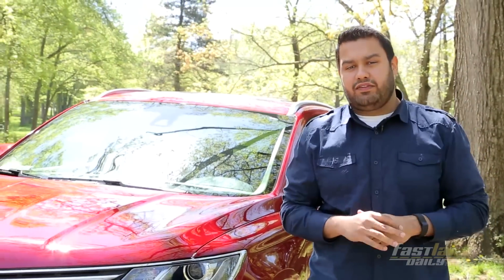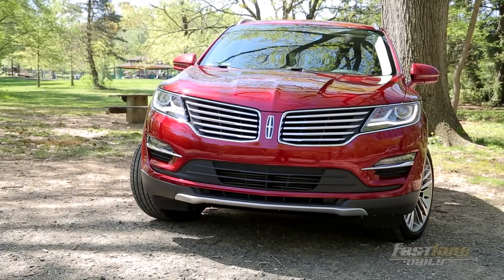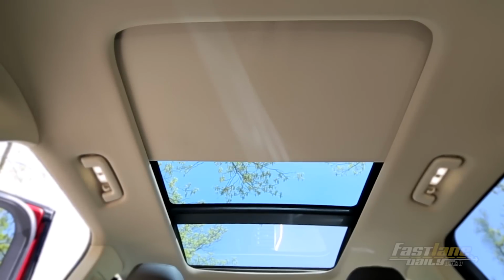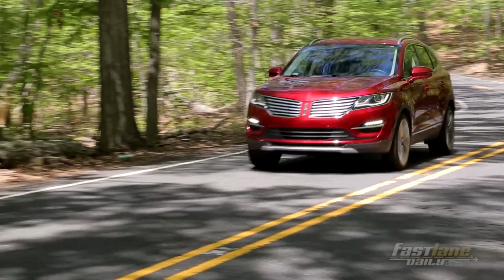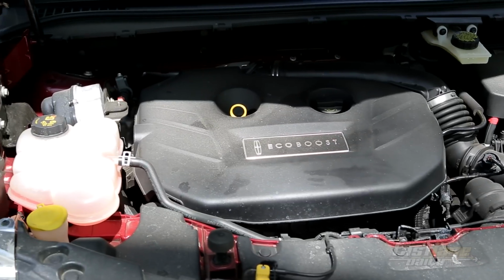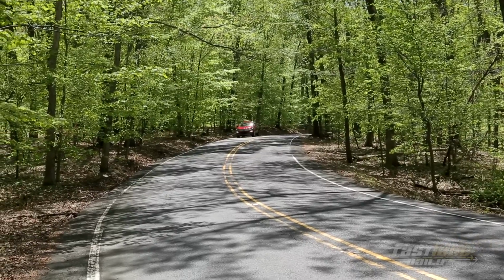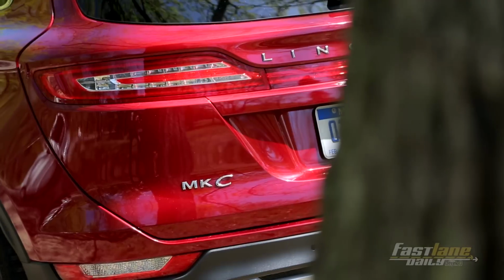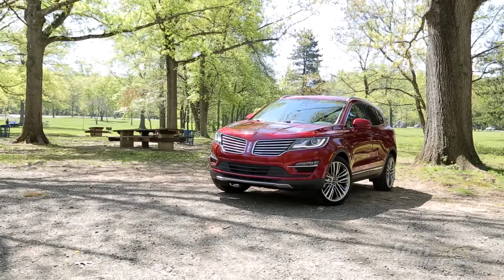2015 Lincoln MKC Review - Fast Lane Daily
The 2015 Lincoln MKC is a brand-new addition to the brand's lineup. The new Lincoln MKC crossover takes on the likes of the Audi Q5, BMW X3, Mercedes-Benz GLK and the Lexus NX. However, can it compete? Let's find out! Our test of th 2015 Lincoln MKC is powered by a 2.3 liter 4-cylinder EcoBoost making 285 horsepower and 305 lb-ft. Price as tested - $49,856.

- By: Omar Rana